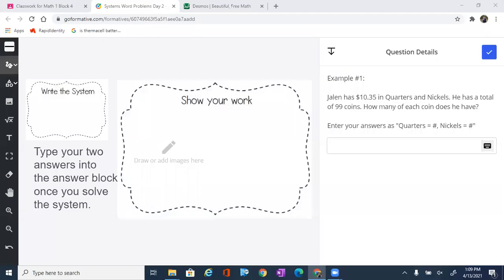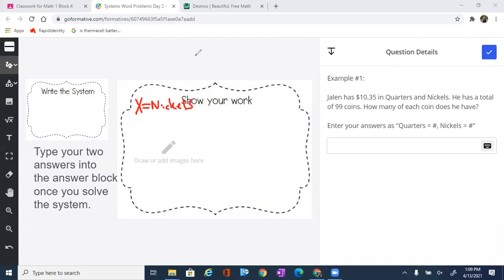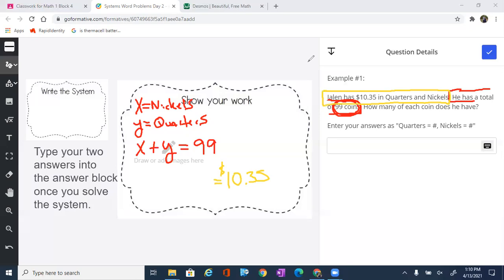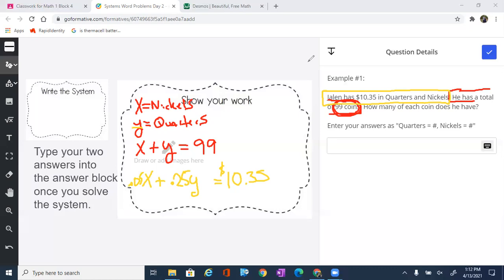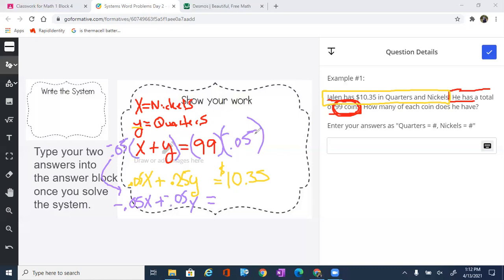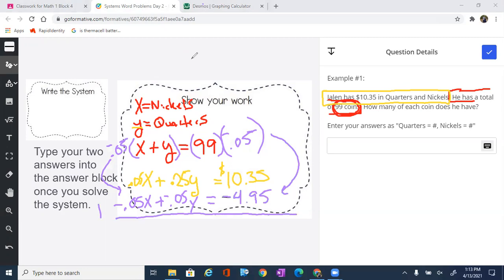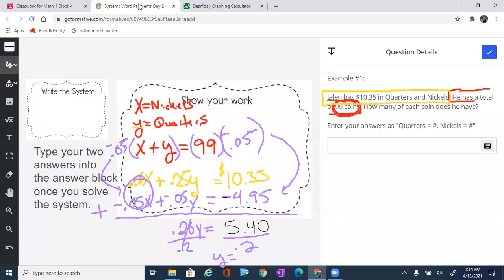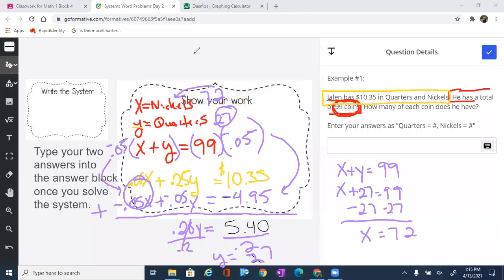Systems of Linear Equations Coin Problem 1